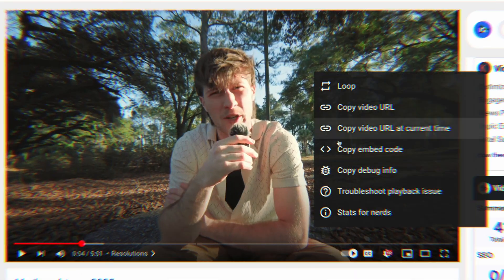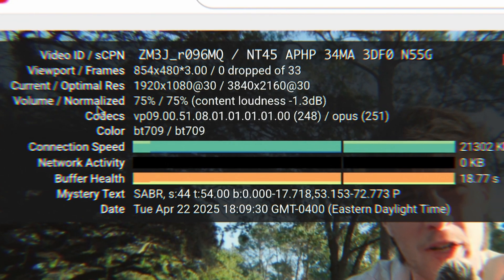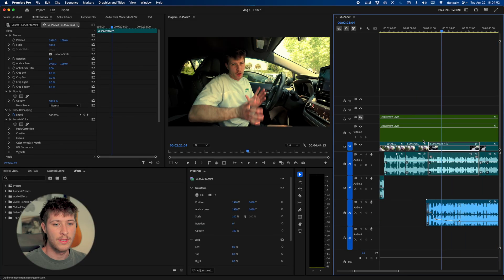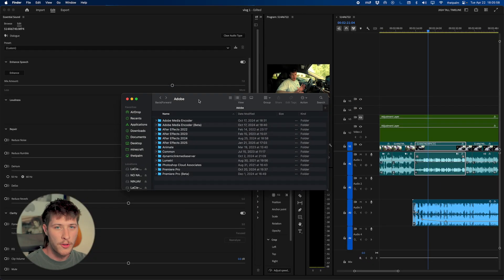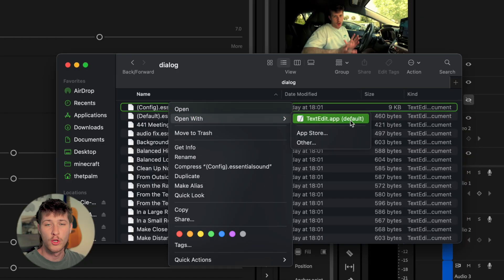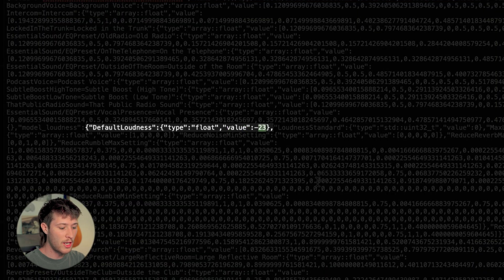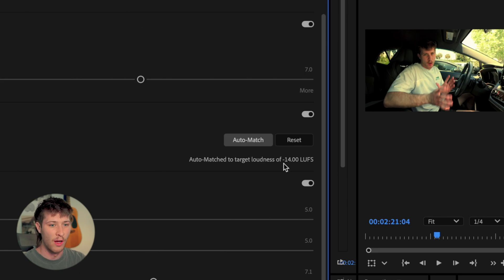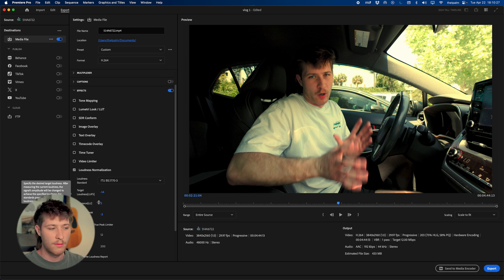Your YouTube Videos Sound TERRIBLE (Here’s How to Fix Them)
Want free Video assets?

Have you ever uploaded a video to YouTube and found it sounds way quieter than other videos? Or just way to fricken loud? In this tutorial, I'll show you exactly why this happens and how to fix it using Premiere Pro.

13 Years old: Got DaVinci Resolve for free and made my first videos with my Canon PowerShot SX40 HS.
14 Years old: Started filming with my iPhone 4 and upgraded to Premiere Pro for editing.
15 Years old: Got monetized. (you only needed 100 subs back then!) and I saved up to buy my first MacBook.
16 Years old: Got my driver's license, reached 1,000 subscribers, and bought the Canon 77D.
17 Years old: Made videos teaching skateboarding that gained a lot of traction.
18 Years old: Kept making skating videos in college and companies started sponsoring the channel.
19 Years old: Moved to Charleston SC but started to get tired of making YouTube videos.
20 Years old: Got a SONY A7sii, got into "professional" video work, and learned how to color grade videos. I also made fewer YouTube videos.
21 Years old: Started at age 21 on the road, traveling and filming those adventures. Started to love coloring videos.
22 Years old: tarted this channel, TRENTORIALS, to teach others what I learned about making videos.
23 Years old: As this channel grew, I began getting more viewers and offers before eventually accepting a job as a corporate video producer in July of 2024.

Since then I've been making videos like this.